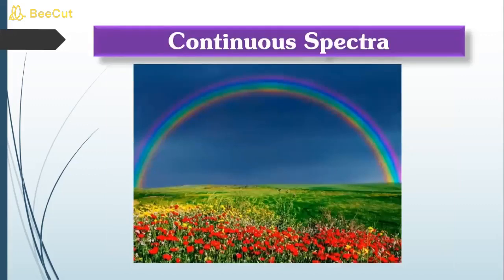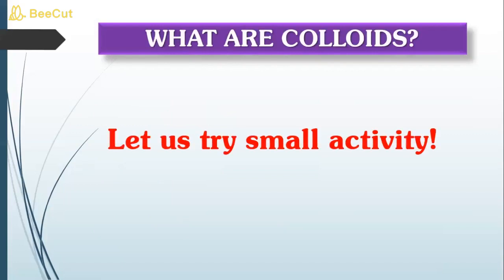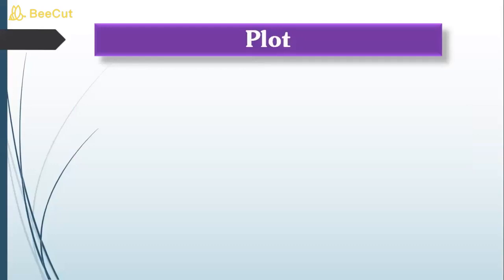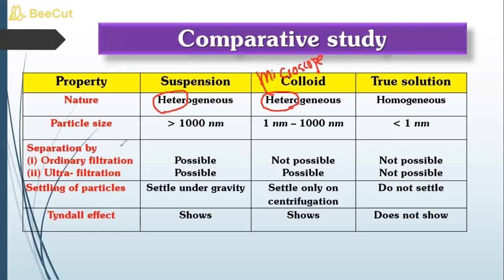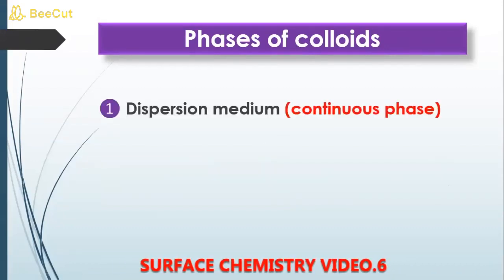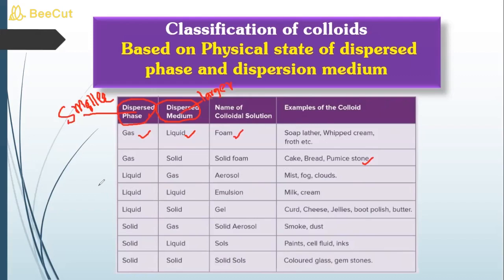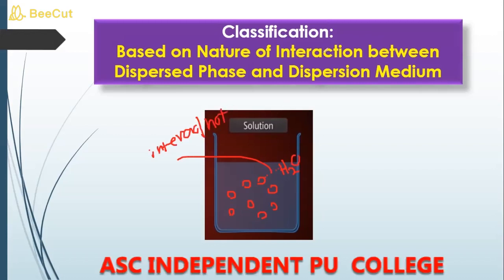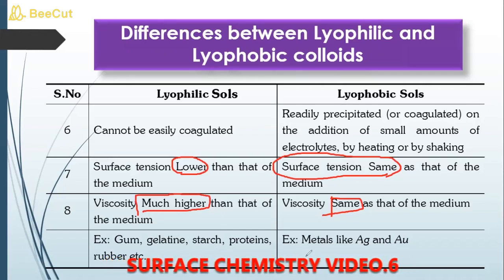SURFACE CHEMISTRY VIDEO 6